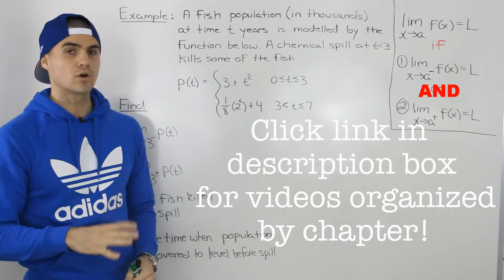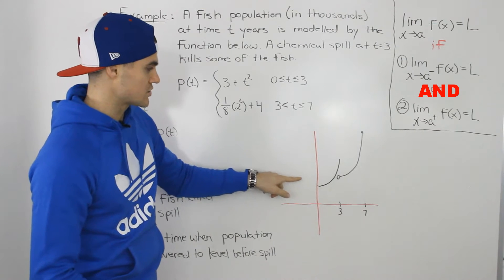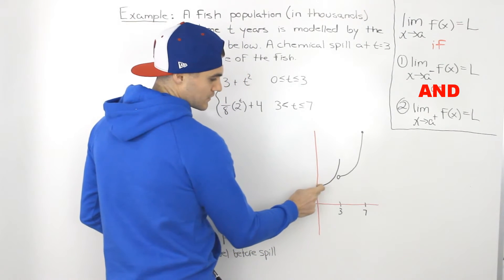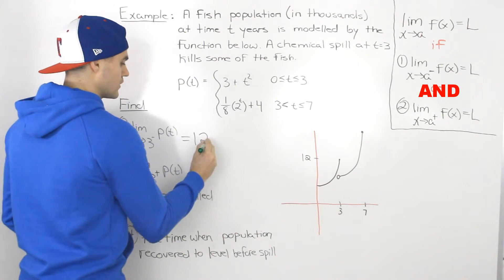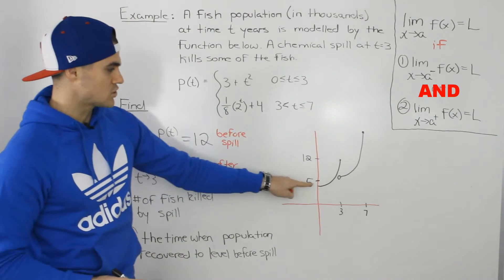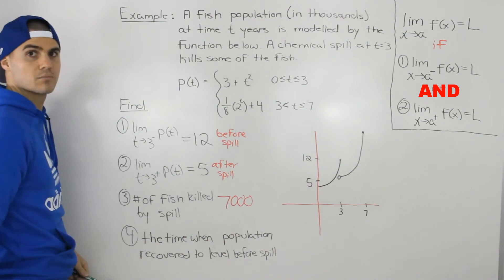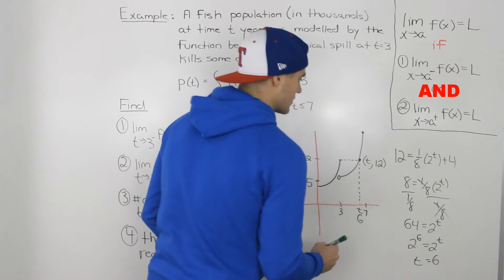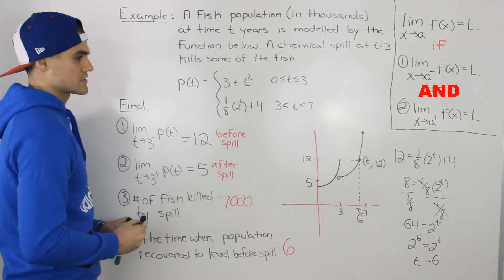MCV4U (1.4) - Limits Example 4 - calculus